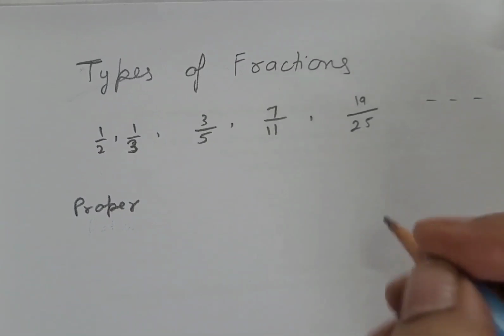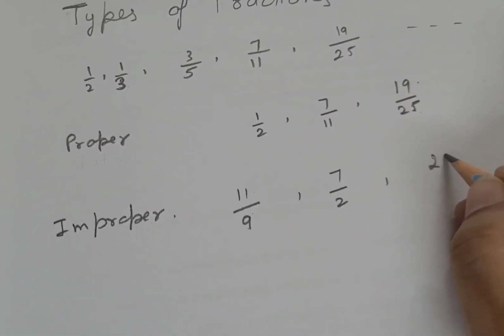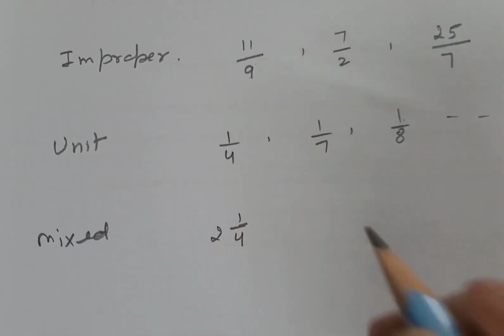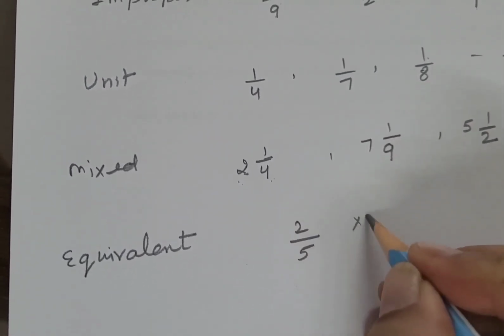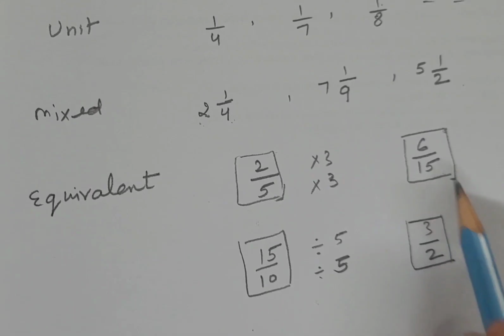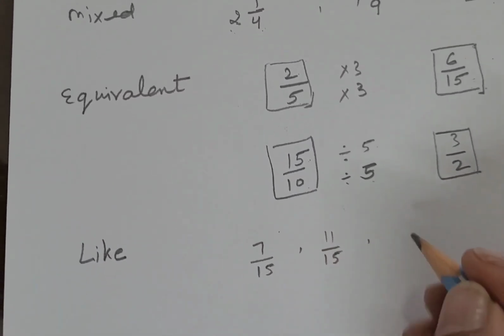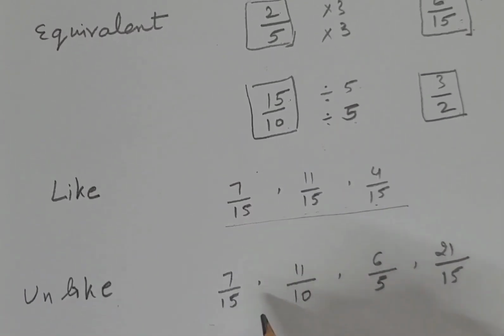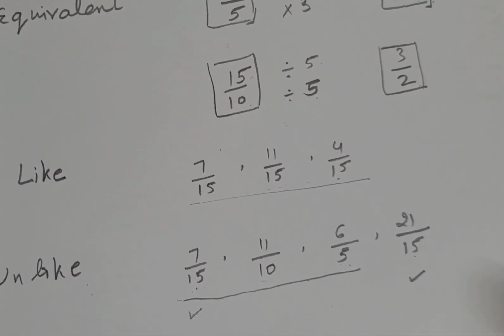Fraction - Types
Explaining the types of fractions.